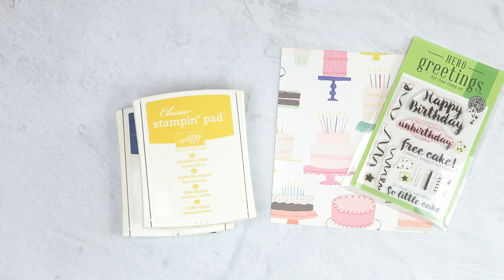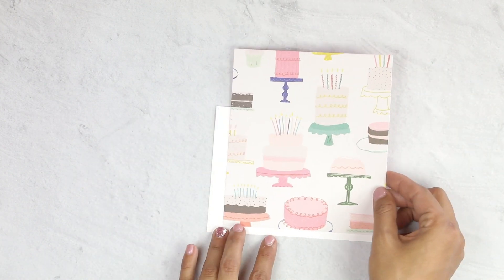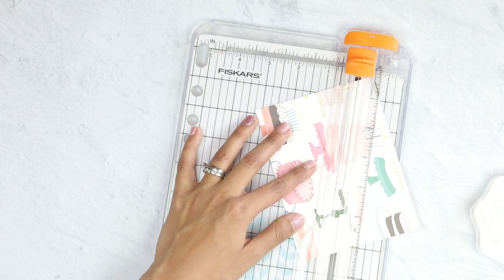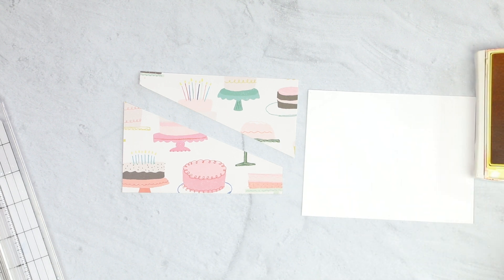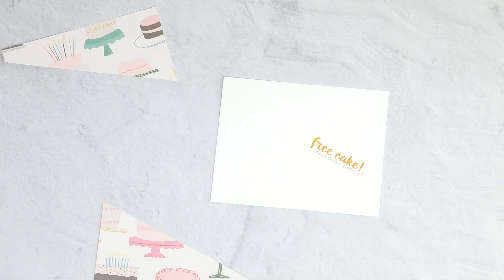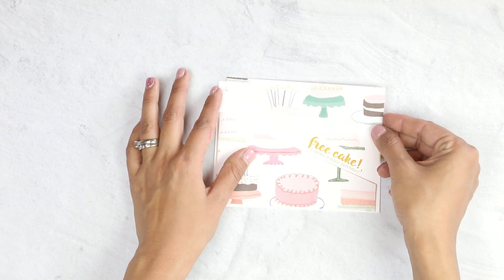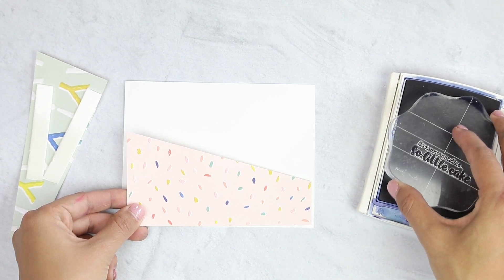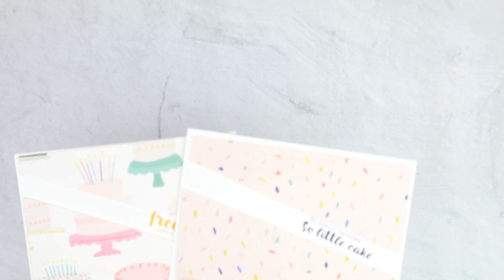Easy Cards with Pattern Paper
Join Crystal as she creates a pair of easy cards with pattern paper and minimal stamping. This is a great design to mass produce cards and stock up your card stash.